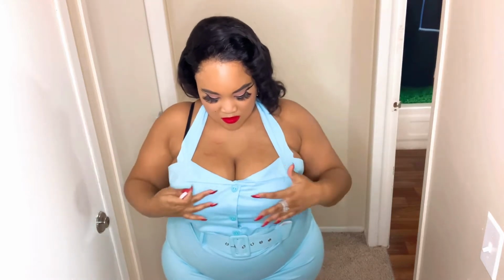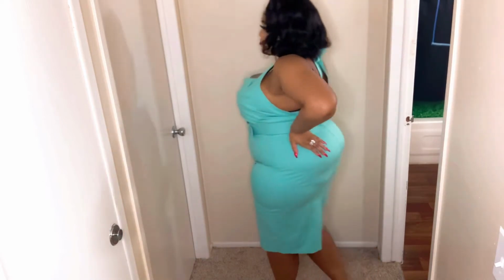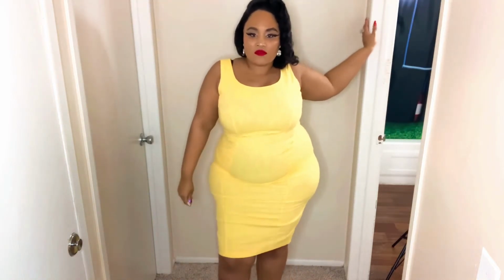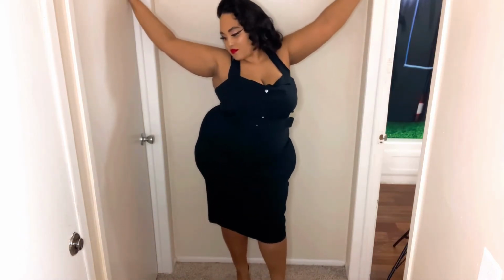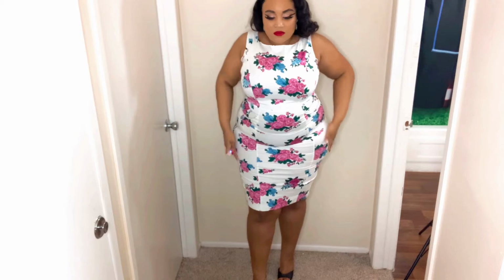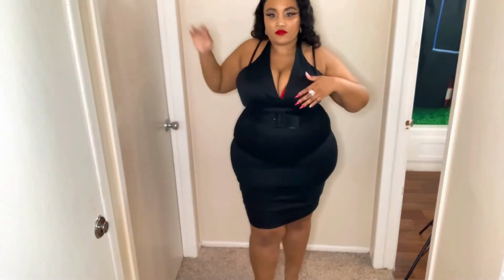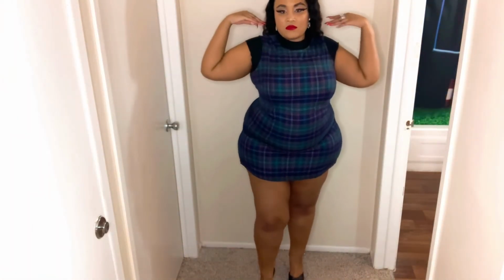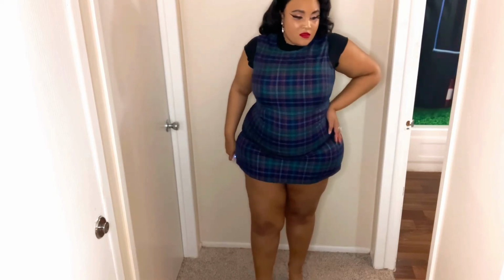Collectif Retro Haul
Welcome to my Vintage Glamour YouTube Channel!

I am so excited  you decided to stop by. ✨

I post new content every 3 days and we have a Beautiful glamorous time on this Channel💋.

What you will find here: *Old Hollywood inspired style💋.

Glamour *Beauty-in-depth tutorials & reviews💋

Hair- how to's & in-depth tutorials 💋

Fashion - reviews, showcases, what's up and coming.💋

Corsetry - how to's, reviews, showcases, Q & A's Bloopers💋 & my children💋

Collaborations with brands and whats up and coming for the season. All views are 100% my own opinions.💋

Thé collectif dresses 👗

Here are the links I got theses dresses last year so some may not be available now 😕💋

Dolls💎your time is precious and I love that you're choosing to spend it with me and supporting my channel.💋

  PLEASE DON'T FORGET TO LIKE  SUBSCRIBE FOR MORE VIDEOS- if ya wanna join and be a Pin-up Doll ❤️ HIT the SUB button and CLICK the NOTIFICATION BELL 🔔 so you'll always know when I upload something Glamorous!

💋NEW VIDEO UPLOADS EVERY 3 Days💋

Miss Savi Monroe is a Vintage Model, Blogger, Vintage Makeup Enthtusiast , Vintage Hair Enthusiast and Vlogger To book kindly email her at 💋